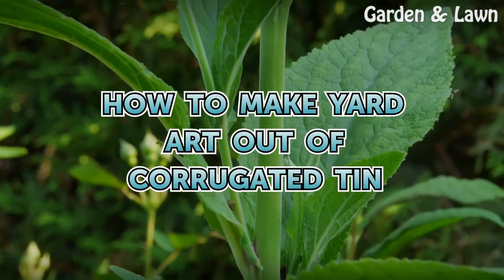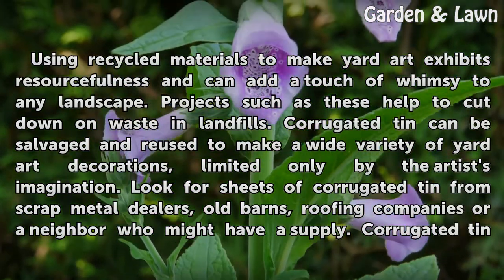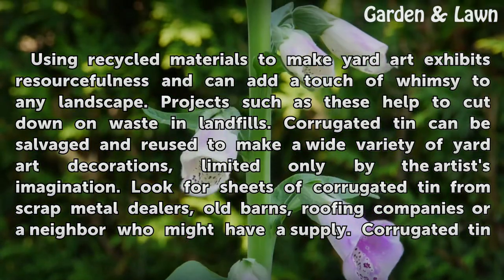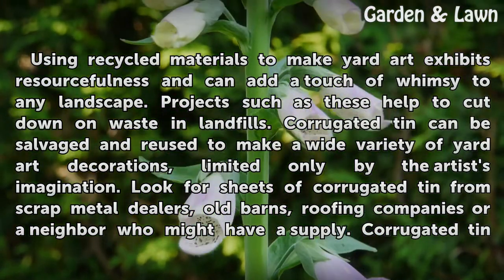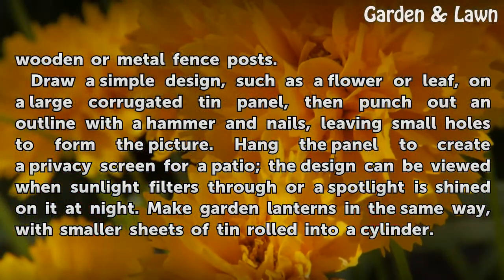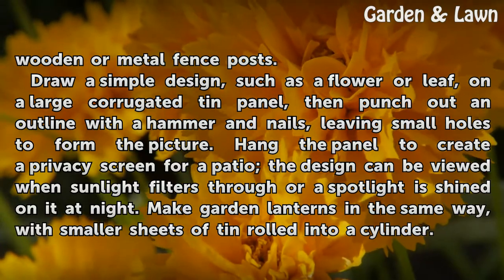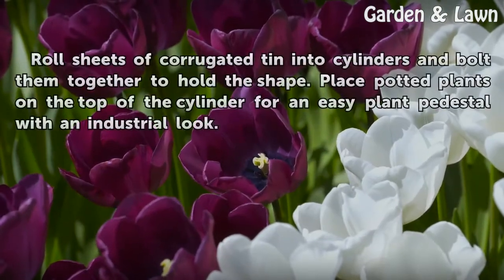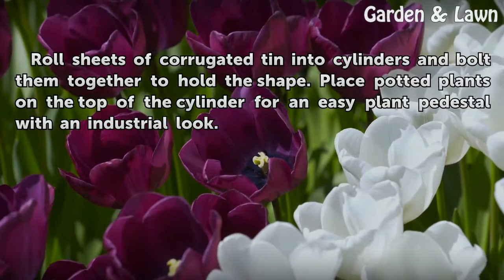How to Make Yard Art Out of Corrugated Tin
How to Make Yard Art Out of Corrugated Tin. Using recycled materials to make yard art exhibits resourcefulness and can add a touch of whimsy to any landscape. Projects such as these help to cut down on waste in landfills. Corrugated tin can be salvaged and reused to make a wide variety of yard art decorations, limited only by the artist's...

Table of contents How to Make Yard Art Out of Corrugated Tin
Tips & Warnings 02:35